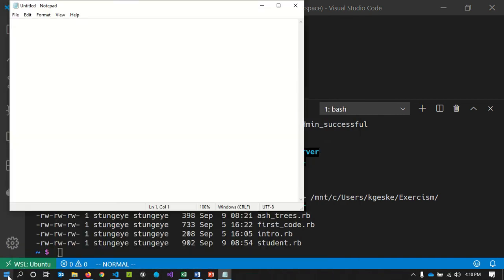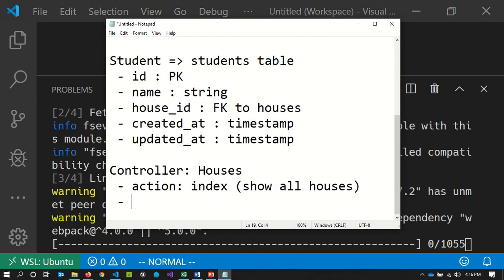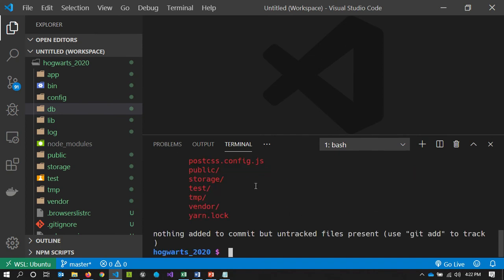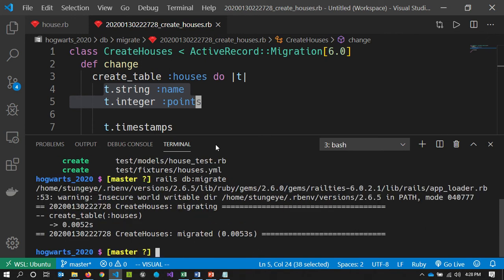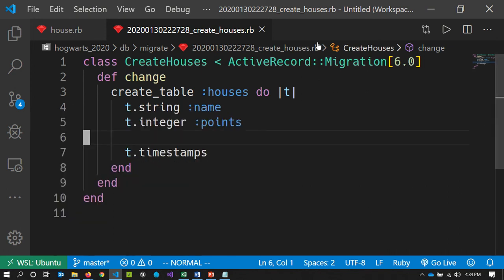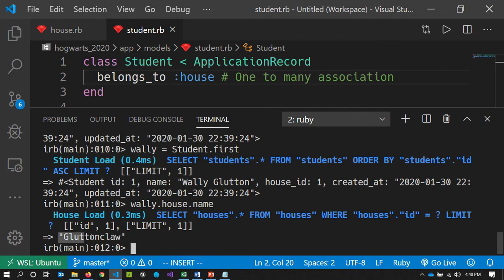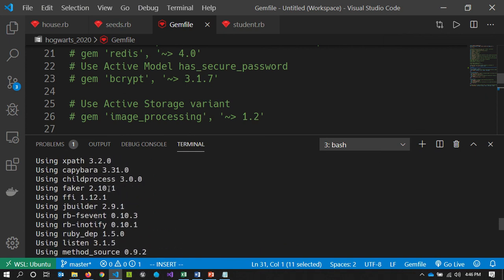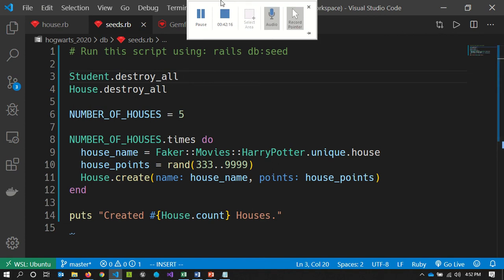Hogwarts On Rails - Part 1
In which we begin to create a web app for Hogwarts School of Witchcraft and Wizardry. In this episode we lay the ground work for our app and create the House and Student models.